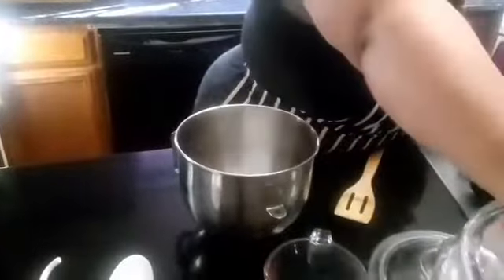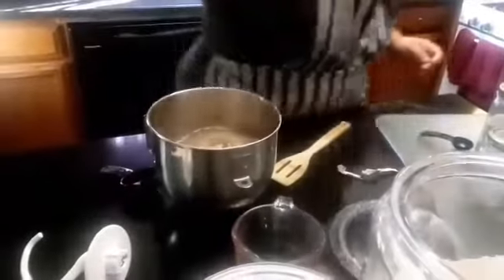Dinner rolls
Here is how I do our families dinner rolls.
Same recipe as our bread, just a little added extras. :-)

From our family to urs.

10 T imes The LOVE